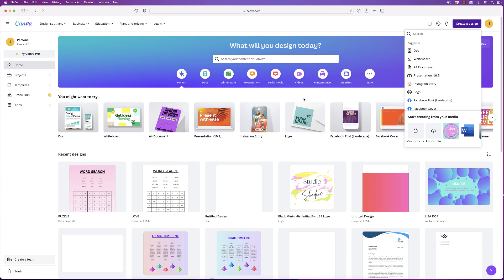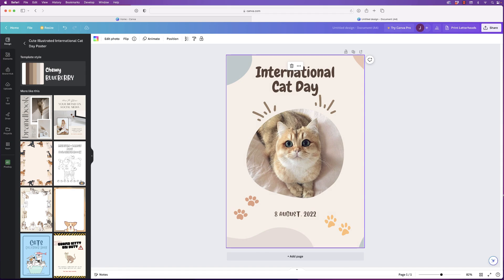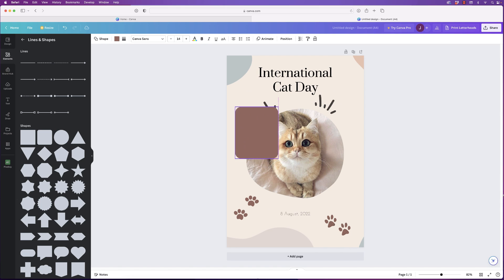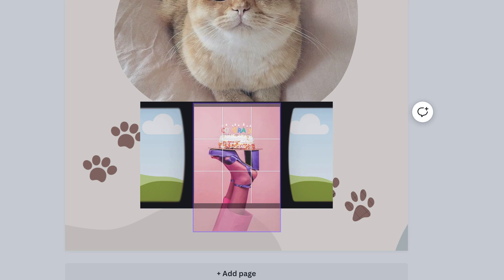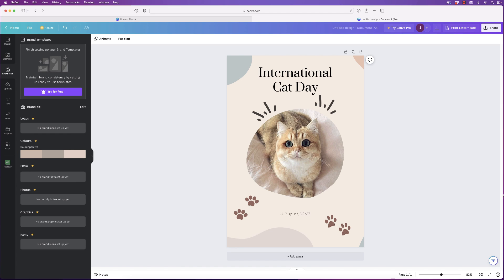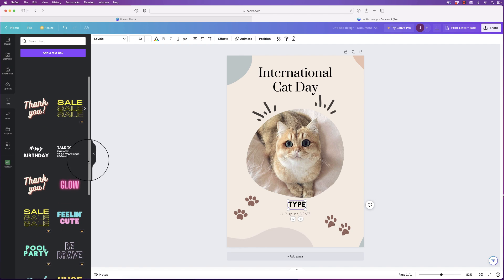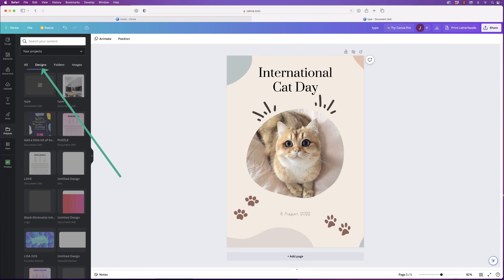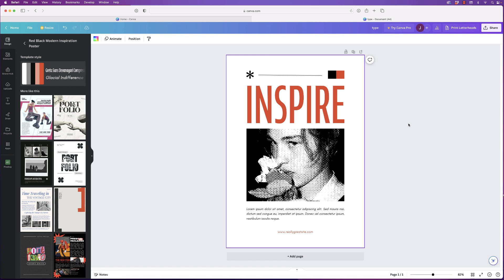Create on Canva - how to use the design interface (easy tutorial)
Learn the power of Canva's design interface! In this comprehensive video tutorial, I will walk you through every aspect of using Canva's intuitive design platform, empowering you to create stunning visual content with ease.

🖌️ Design Interface Demystified:
Unleash your creativity as we dive into Canva's design interface. Discover the vast array of tools, features, and functionalities that will revolutionize your design process. From the basics of navigating the interface to advanced techniques, we've got you covered.

Join me as I demystify the Canva design interface and help you unleash your creativity like never before. Let's get started on your design journey with Canva!

How to use the canva interface.